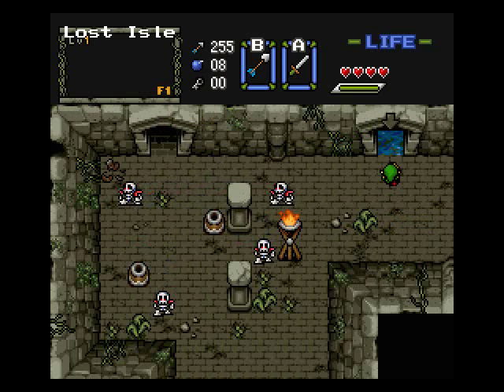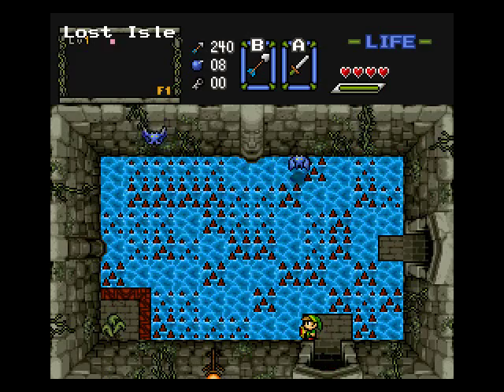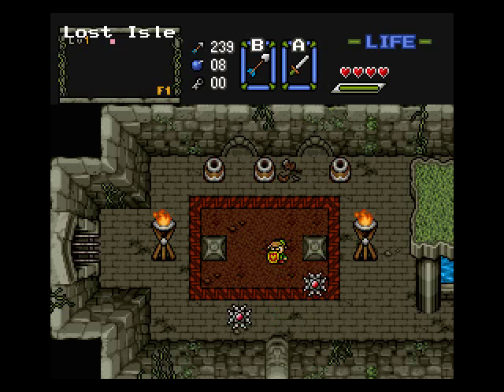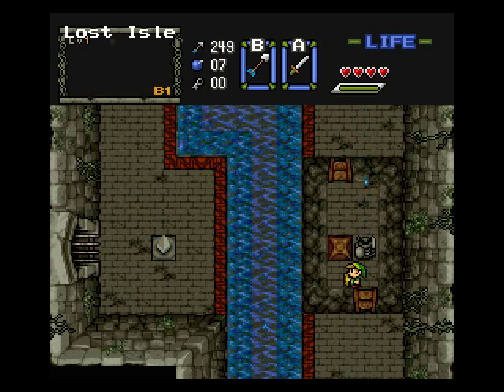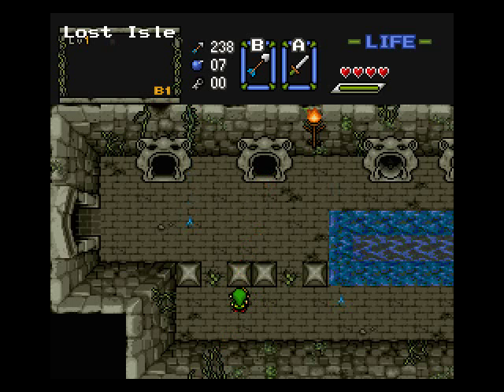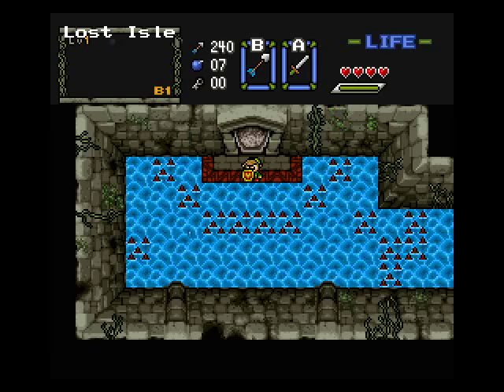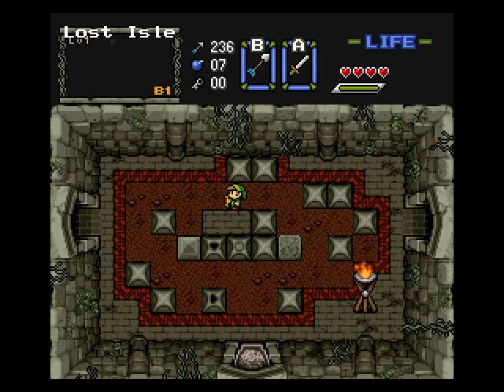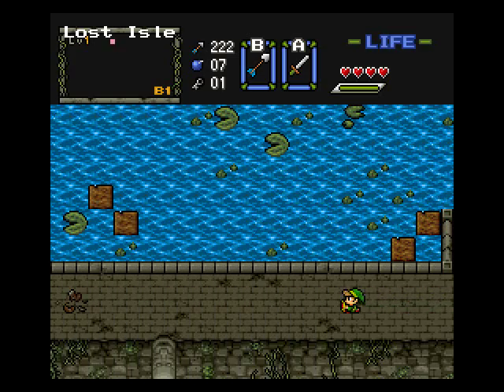Zelda Classic - Lost Isle - 04 - Temple Surface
This is only level 1, and we've already got ourselves quite the long level.  Nice to come in with the extra heart for some cushion.

One point in here is the nasty little trap room.  Make sure you take a good look in the room before moving in so that you don't trigger the trap, as it's instant death otherwise.

Took long enough just to get the two keys in here.